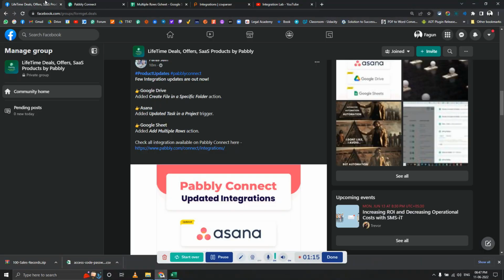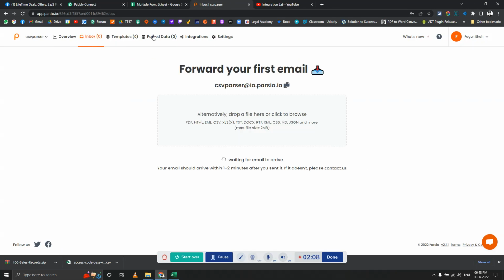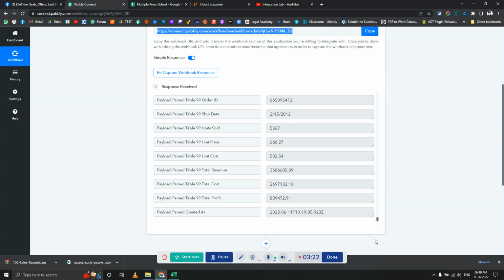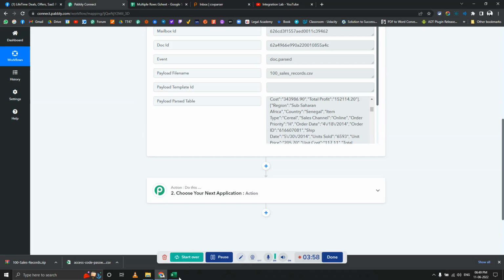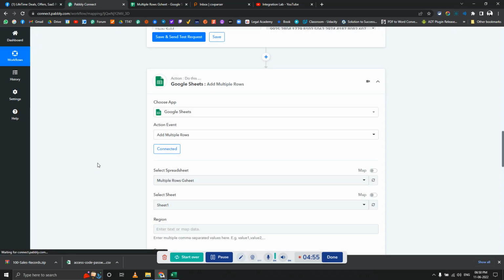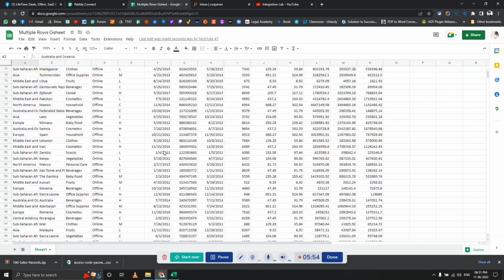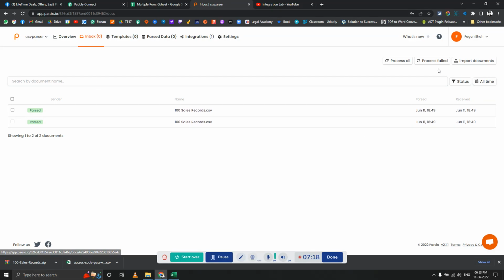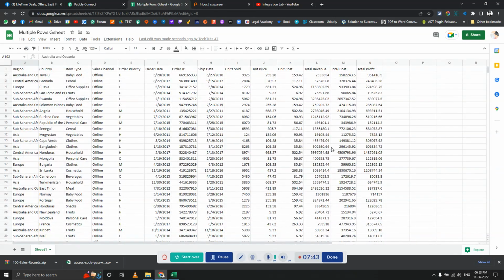Google Sheet - Add Multiple Rows in Single Task in Pabbly Connect